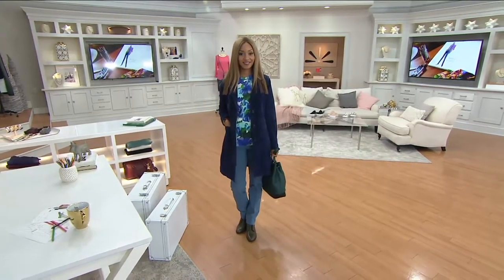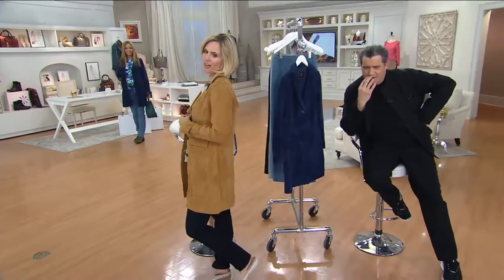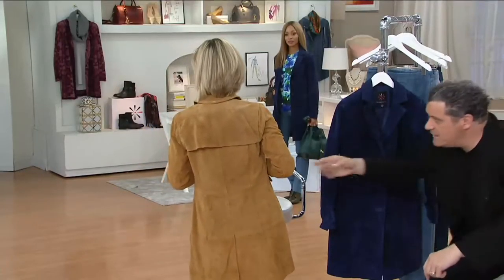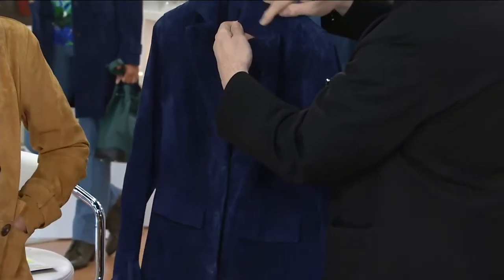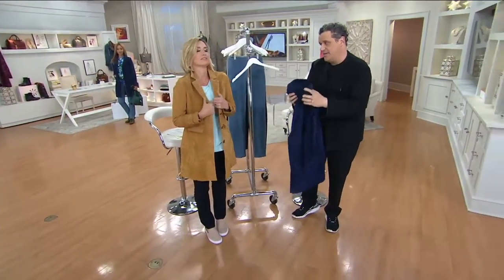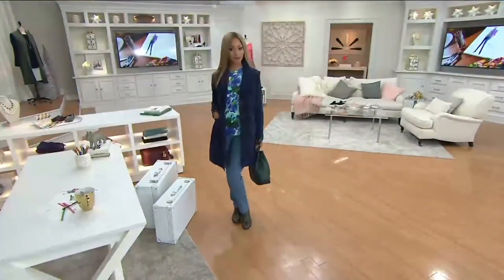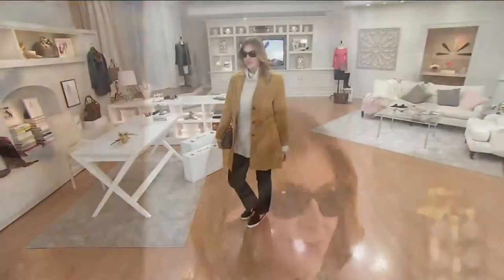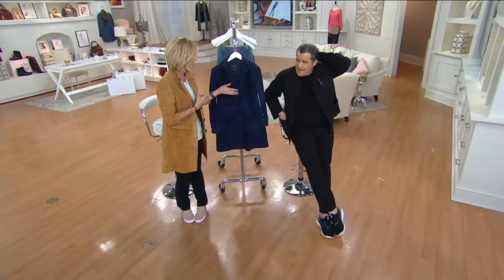Isaac Mizrahi Live! Suede Button Front Duster Jacket on QVC